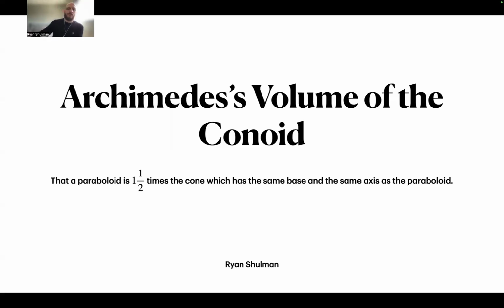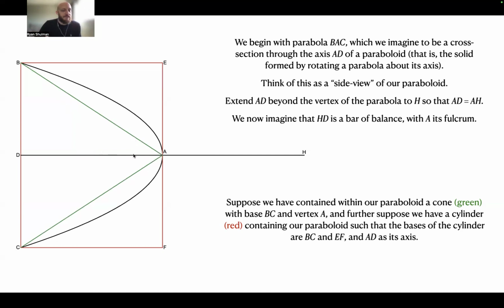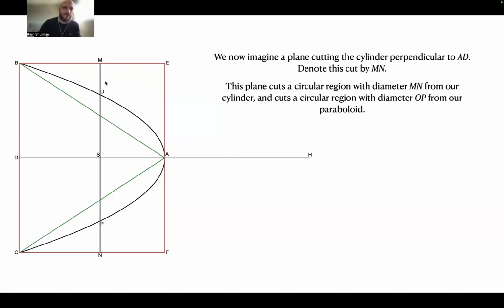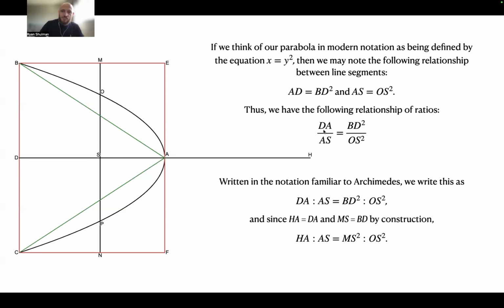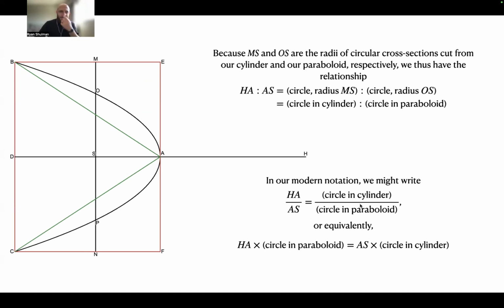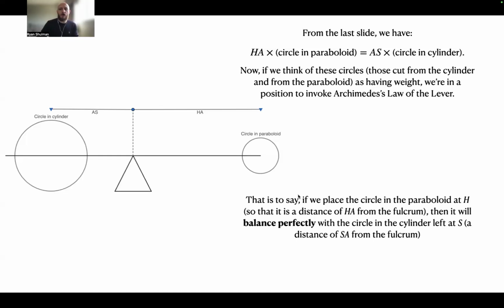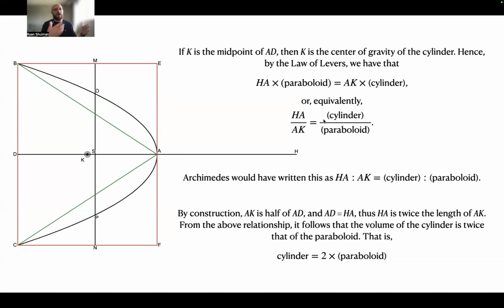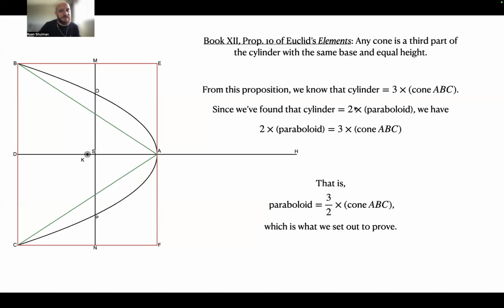Archimedes's Volume of Paraboloid and Cone Contained Within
How Archimedes proved that the paraboloid is 1.5 times the cone contained within it.